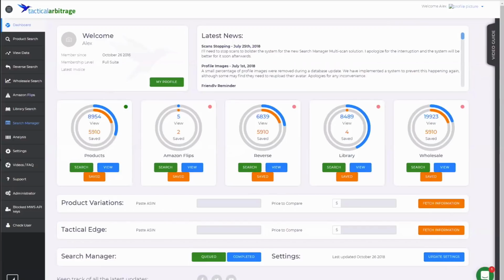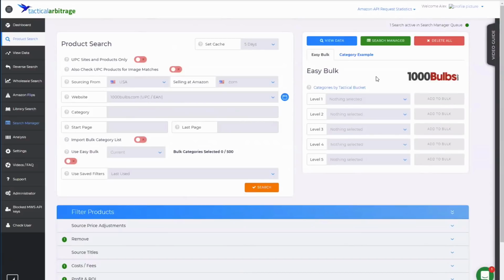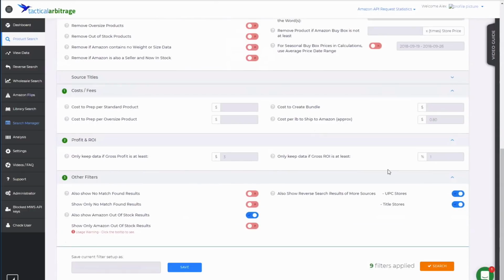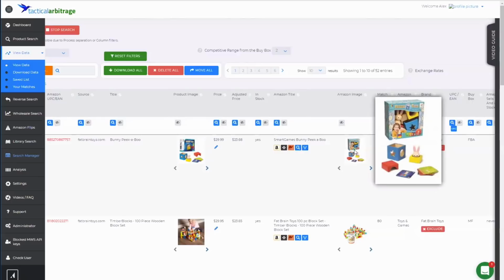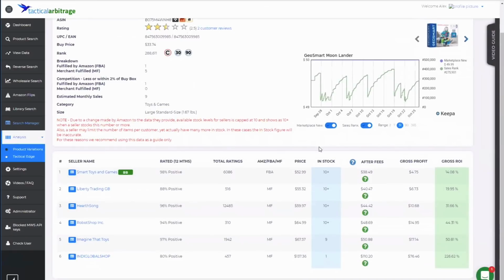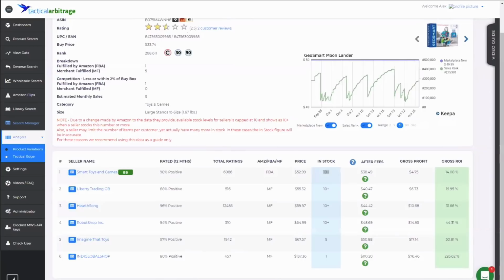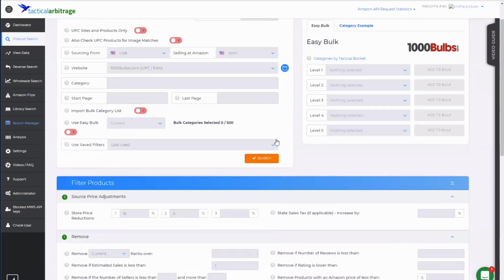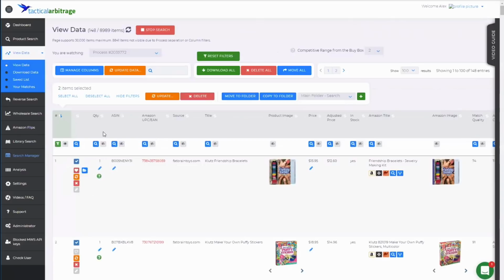Tactical Arbitrage for Beginners 10.25.18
Alex Moss (the creator of Tactical Arbitrage) joins us for an evening of training dedicated to new users of the software.

If you’re using Tactical Arbitrage PLEASE do yourself a favor and watch this video before you do anything else.

Be sure to join my free Amazon FBA Facebook group FBA TODAY

This channel is dedicated to sharing tactical tips on how to make money online. Whether you just want to earn some side money or make enough money to quit your full time job and tell your boss what you think of him/her on the way out, this channel has something for you.

This channel covers:

👉 E-Commerce (Selling on Amazon, Clickfunnels and Shopify)
👉 Internet Marketing and Copy Writing
👉Outsourcing
👉Blogging and Content Creation

★☆★READ NATE’S BLOG★☆★

★☆★RESOURCES★☆★

★☆★ CONNECT WITH NATE ON SOCIAL MEDIA ★☆★